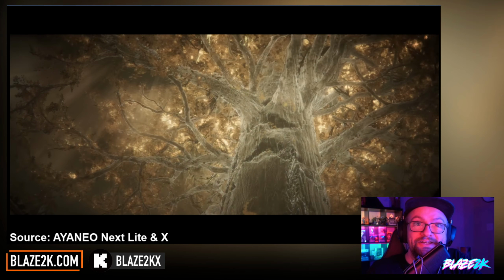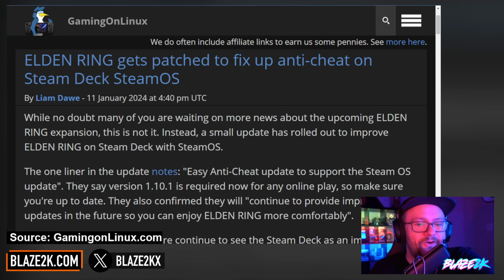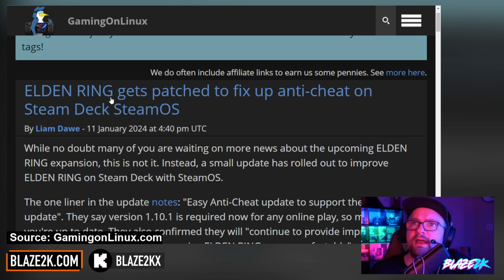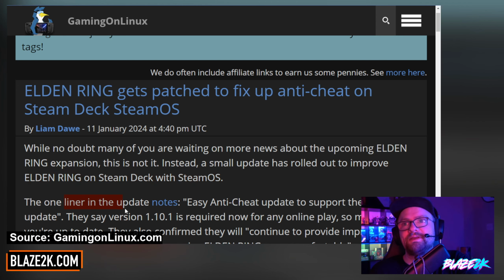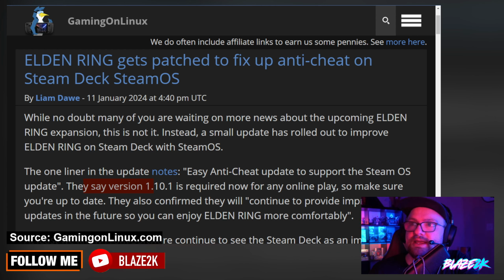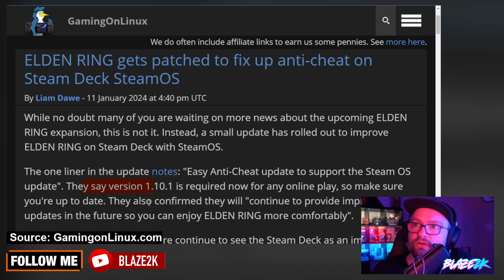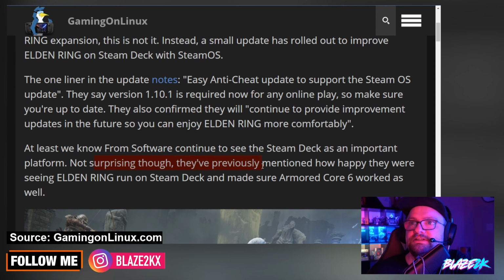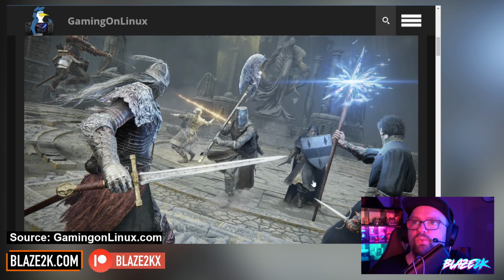They FINALLY FIXED Elden Ring Multiplayer on Steam Deck!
🔥 Best Steam Deck Accessories on Amazon

(or click join)

FromSoftware the developer behind Elden Ring finally fixed it's Anti-Cheat to fully support Multiplayer on the Steam Deck! This is great news for the Deck and Linux Proton players! They have made it clear they value the Steam Deck community and are happy their game runs on the system!

★ My FAVORITE Amazon stuff